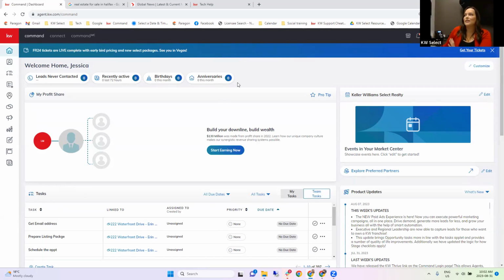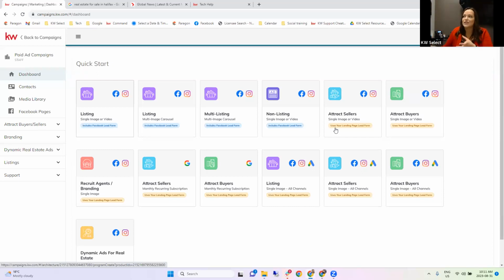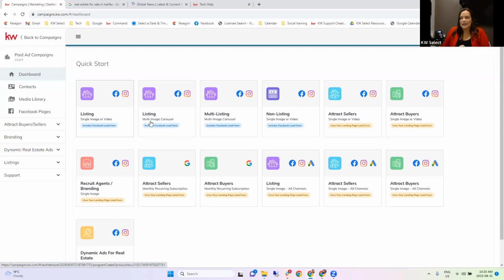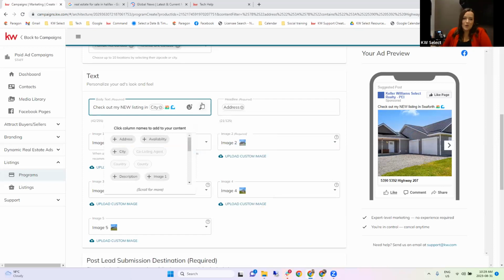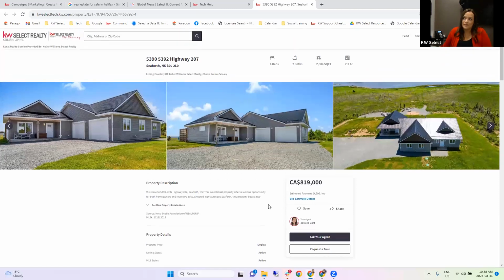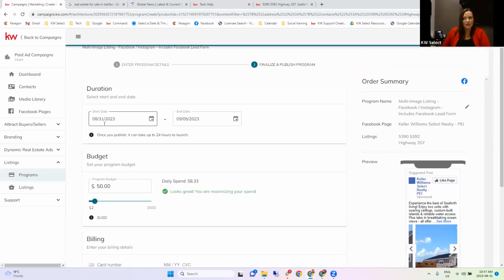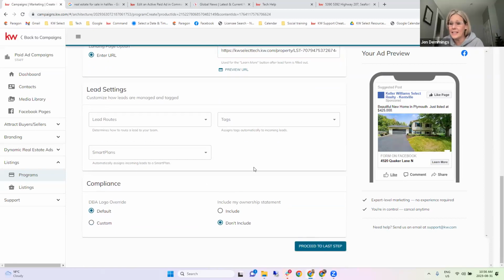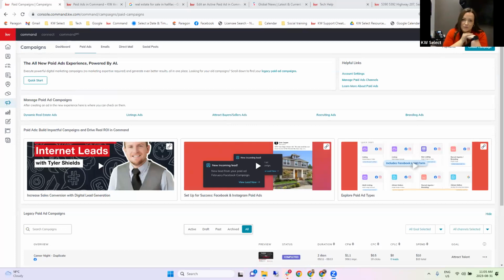New Ad Experience in Command